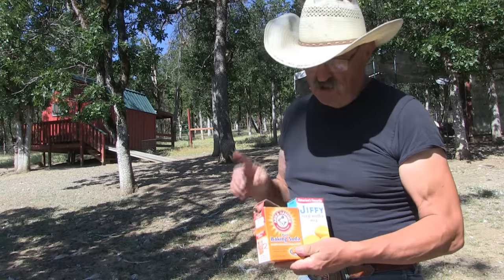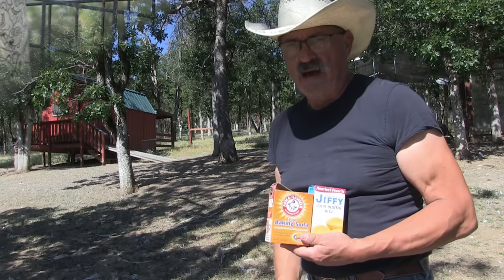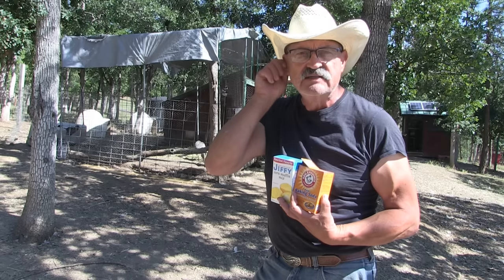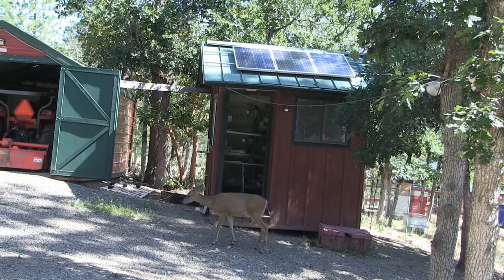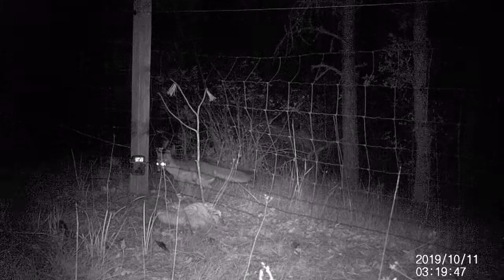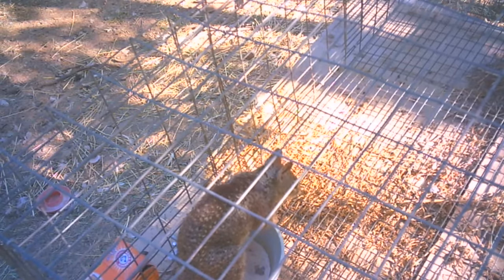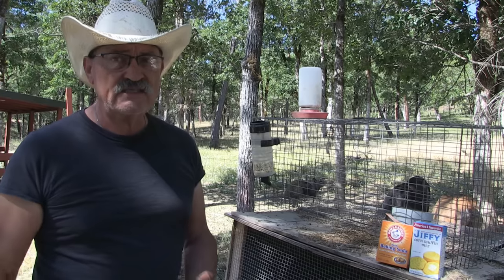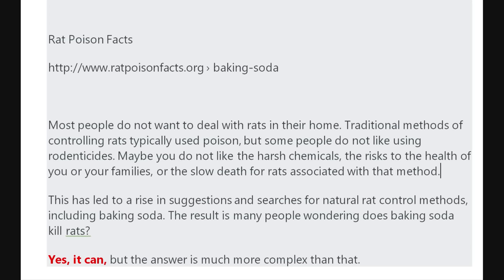BAKING SODA DOES KILL SQUIRRELS (This Squirrel Killed all my chicks and turkey chicks.)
This Squirrel Killed all my chicks and turkey chicks.  Squirrels are omnivores.

TWO MORE CHANNELS I PRODUCE:
SOUTHERN OREGON SAFARI WHERE BUFFALO ROAM: @WHEREBUFFALOROAM-ud8eq